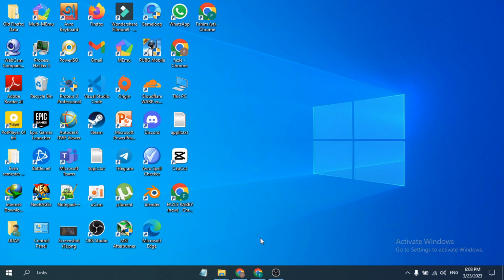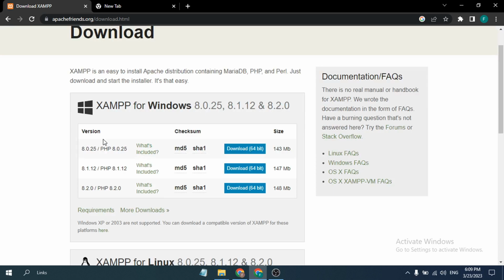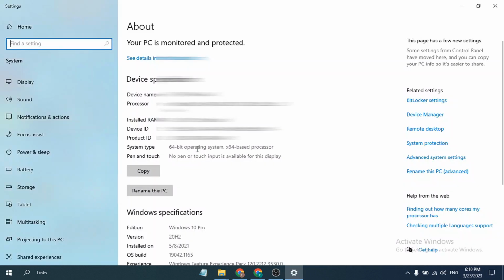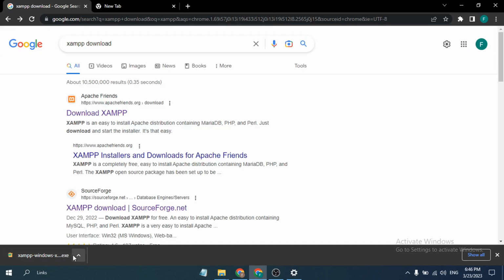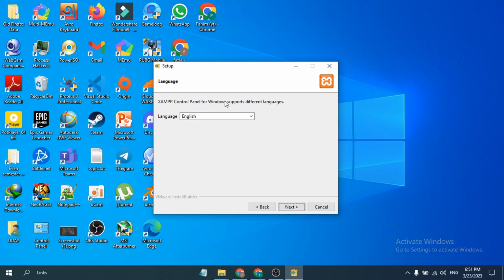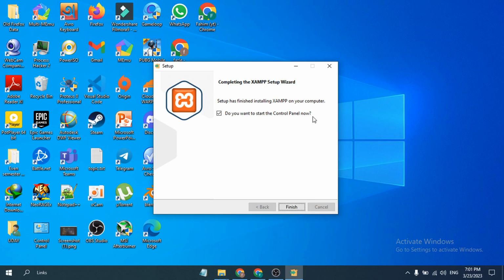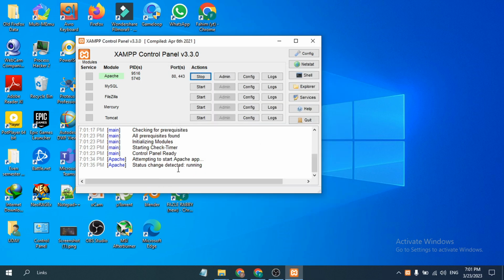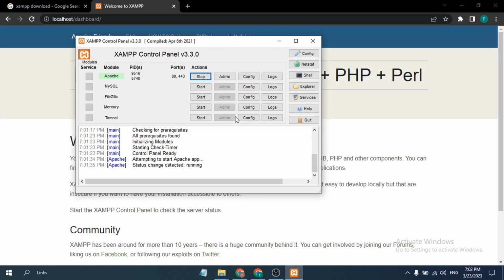How to Install XAMPP Server on Windows 10/11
Today in this video I am going to step-by-step guide you on How to install Xampp Server on Windows 10/11 | Run PHP 8.2.0 Program | and Complete the guide on Windows (64-bit).
Here I will show you how to install xampp server for windows 10/11 as a php run program localhost .

Topics addressed in this tutorial:
How to Install xampp in Windows 11
install xampp server on windows 10
how to install xampp on mac
install xampp for php programming
How to install latest xampp server  in windows 10